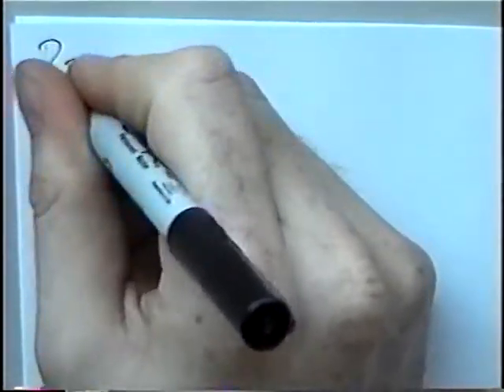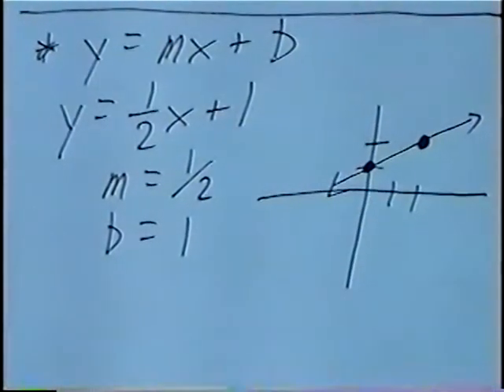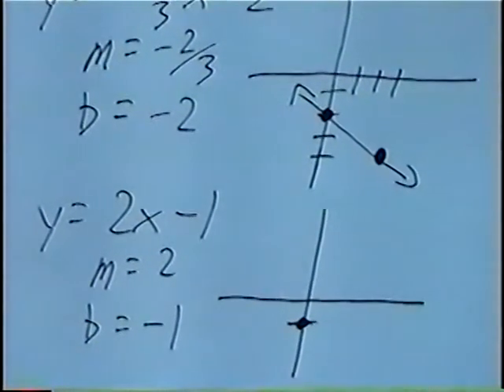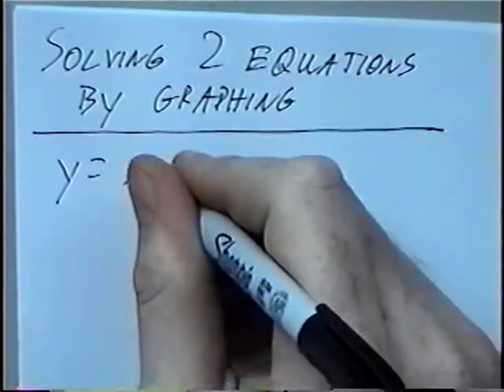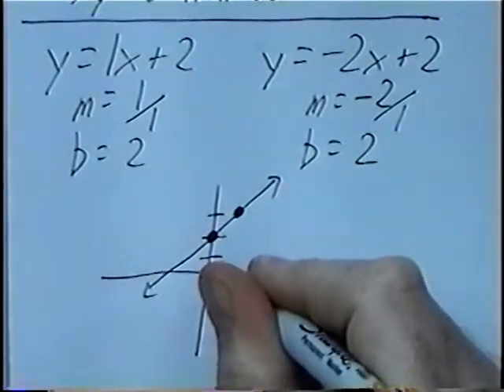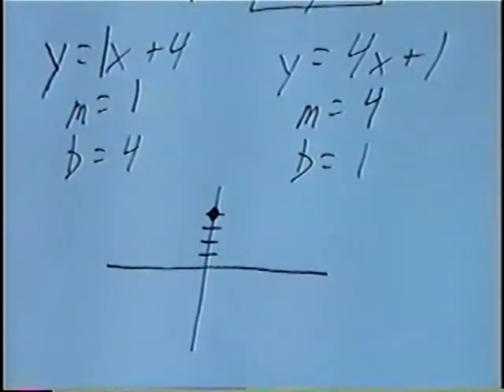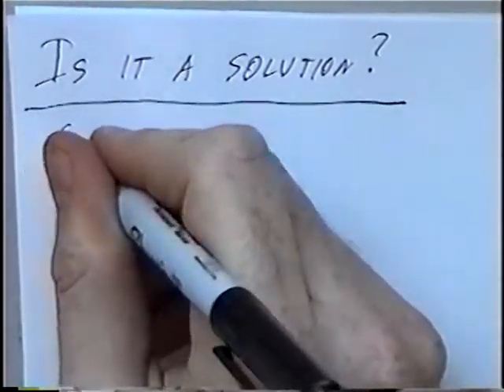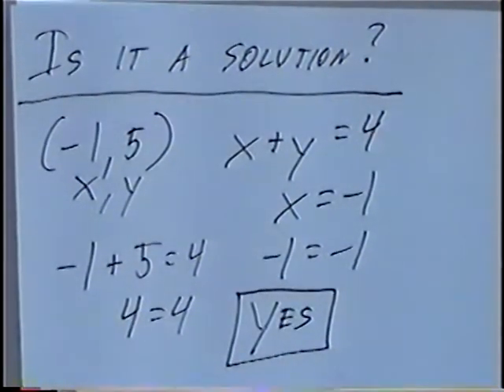Algebra 1 6.1 part 1